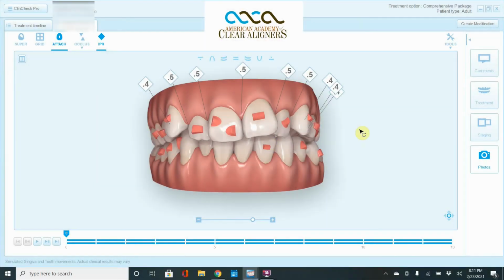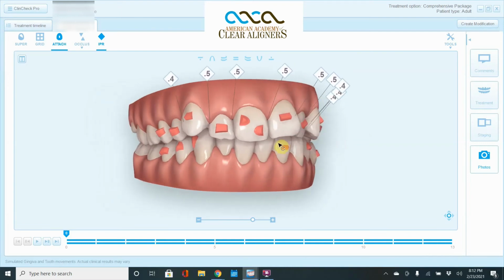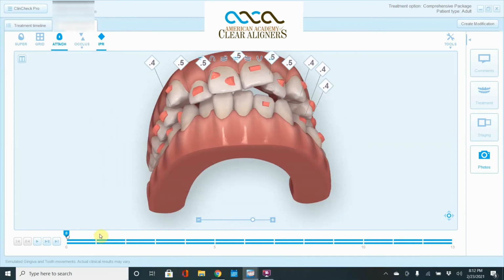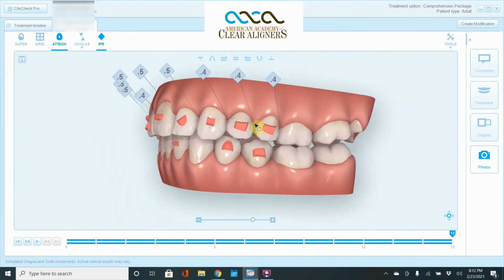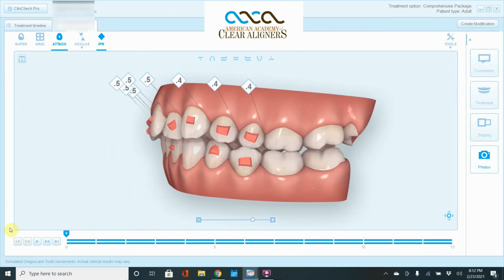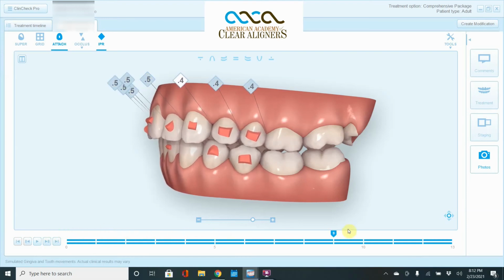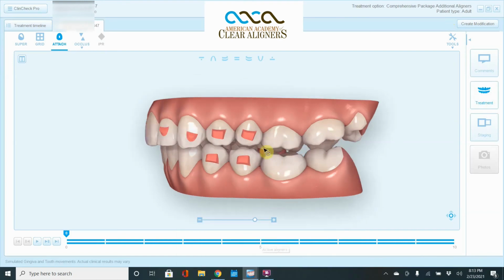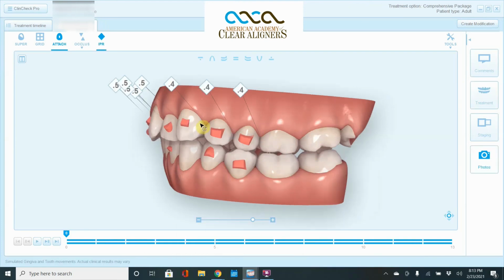How to Modify a ClinCheck #13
This week  we take a look at a dangerous possible outcome of doing posterior IPR . Learn how to avoid giving your cases nasty posterior open bites from unexpected .